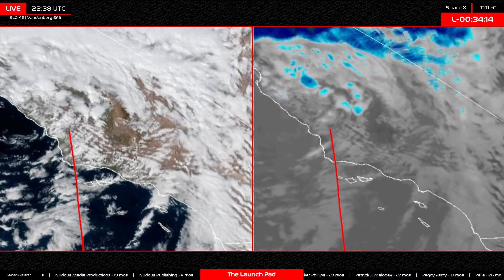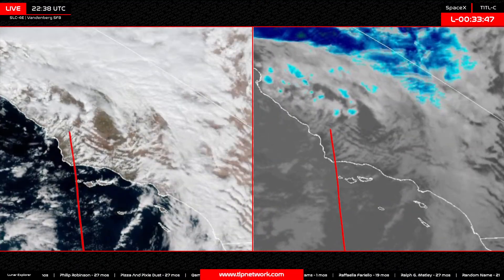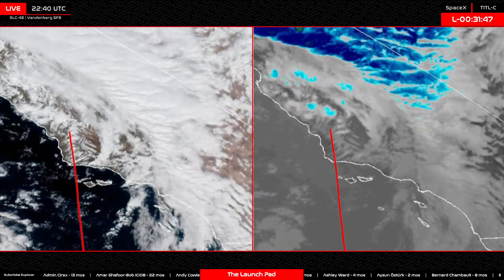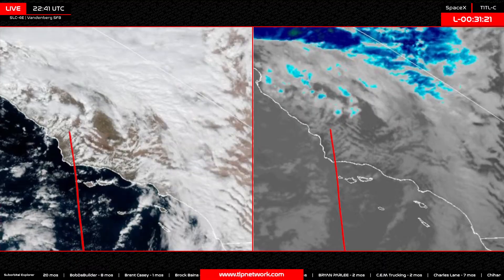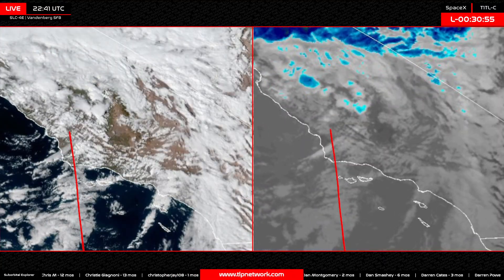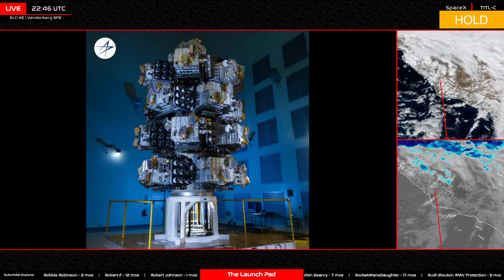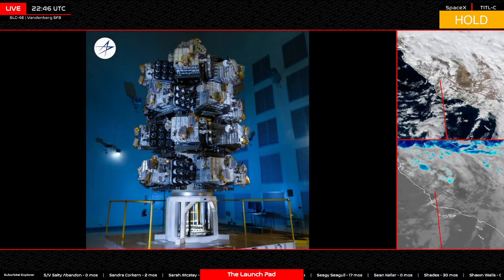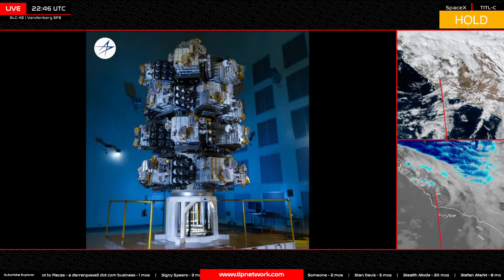[SCRUBBED] SpaceX Launches Tranche 1 Transport Layer C Mission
Watch LIVE as SpaceX launches Tranche 1 Transport Layer C from SLC-4E from Vandenberg Space Force Base in California.

Launch Date: October 14th at 4:12:09AM MDT (23:12 UTC)
Mission: Falcon 9 launch of 21 Tranche 1 Transport Layer C satellites for the United States Space Force Space Development Agency (SDA) for the Proliferated Warfighter Space Architecture (PWSA) Tranche 1 Transport Layer constellation.
Location: Space Launch Complex 4E (SLC-4E), Vandenberg Space Force Base, Earth
Target Orbit: Polar Orbit
Falcon 9 Booster: B1093-7; 34d turnaround
Recovery: Of Course I Still Love You (OCISLY)